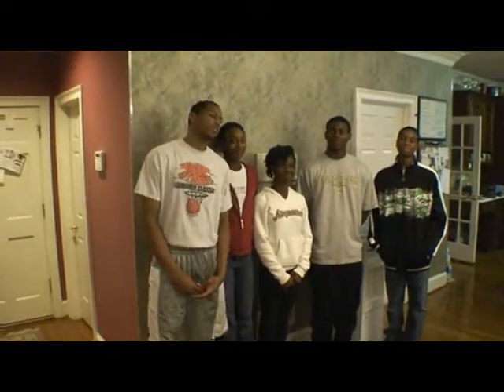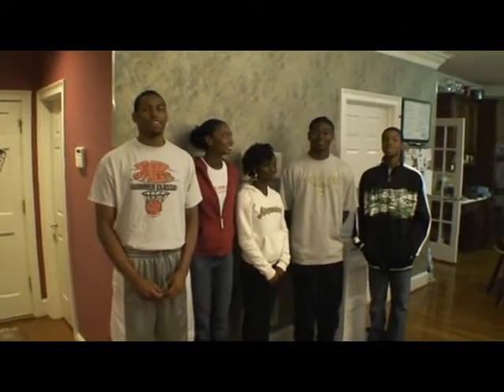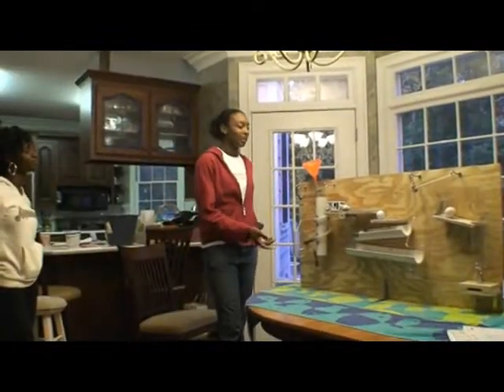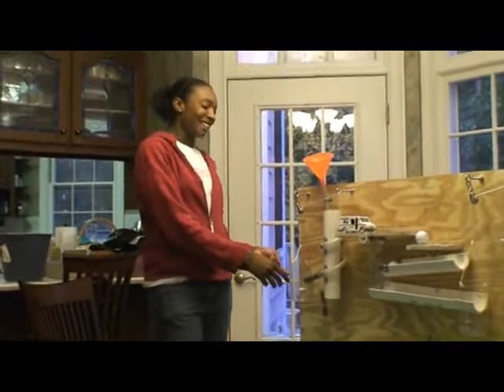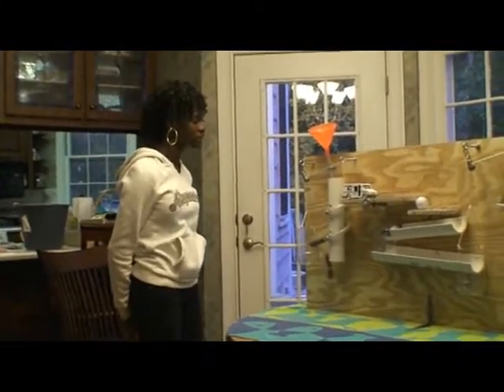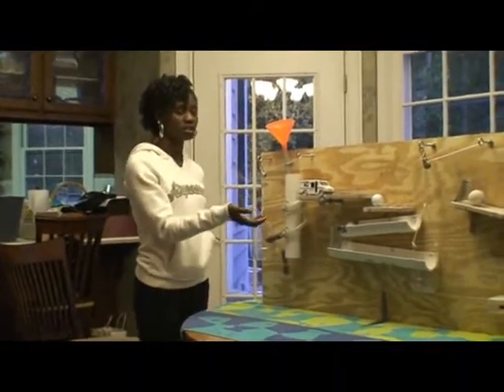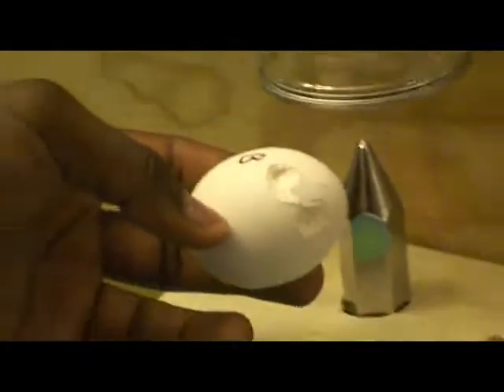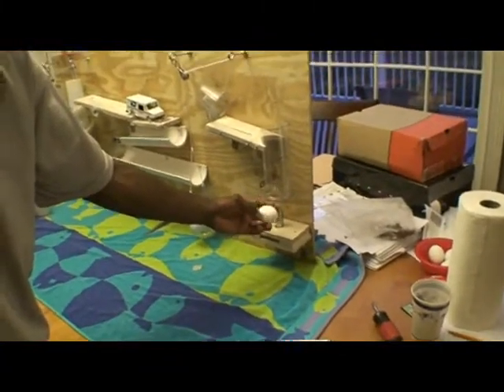Egginator 3000 Rube Goldberg Machine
Rube Goldberg Machine to crack an egg.  Westlake HS, Atlanta, GA.  By Marcus Thornton, Chad Johnson, Danielle Spencer, S'Maria Gray & Kourtland Jones for Ms. Modupe Edogun, November 2008.